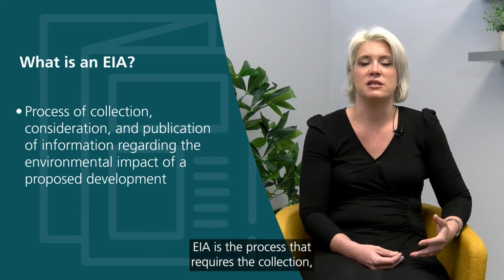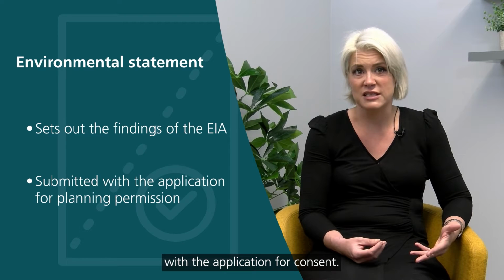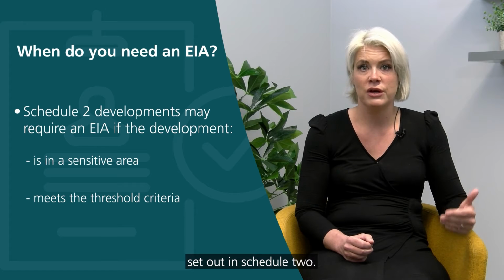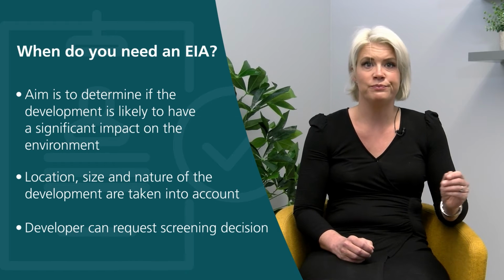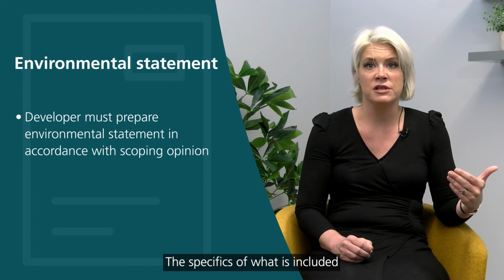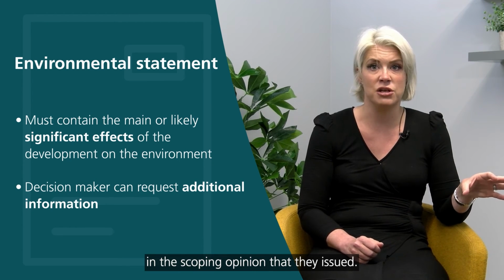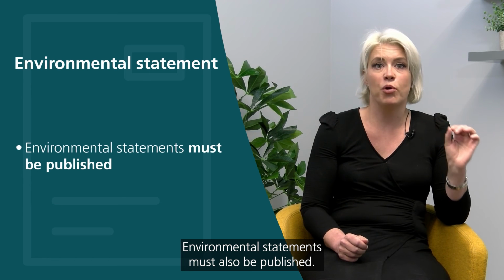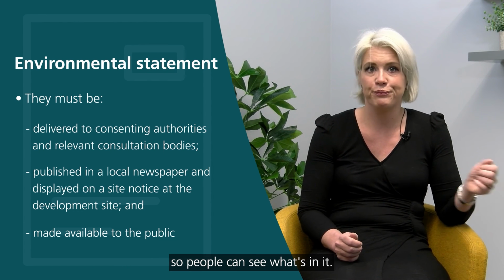EIA basics for developers: When, why & how to comply with planning law | Episode 22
Discover our new three-part series on Environmental Impact Assessments (EIAs), highlighting key issues in the Real Estate and Planning sector. In this episode, Nicola Insley provides a comprehensive overview of EIAs, including insight into the criteria used by decision-makers to determine approval for developments. By the end of the episode, you’ll be able to determine which schedule your project falls under and where responsibility for carrying out EIAs lies. Developers will find this video useful during the scoping process and ahead of the environmental statement.

Follow PlanningAheadwithCMS to catch the next episodes in our EnvironmentalImpactAssessment series covering the problem areas for EIAs and the kind of information that should be included in an Environmental Statement.
 00:00 - [ Intro ]
 00:21 - [ What is an Environmental Impact Assessment (EIA)? ]
 01:01 - [ When are Environmental Impact Assessments (EIAs) required? ]
 02:24 - [ Setting out the Environmental Impact Assessment (EIA) process ]
 02:51 - [ An in-depth overview of Environmental Statements ]
 04:55 - [ Outro ]

Click the link below to access Episode 1 of our Environmental Impact Assessments series and to catch up on our other episodes

▬ Planning Ahead with CMS ▬▬▬▬▬▬▬▬

Hosted by CMS Planning experts, this series looks at key topics in the planning sector, with a focus on breaking down complex topics into easily digestible 3-minute videos. We will explore each topic in a series of three episodes, pitched at Beginners (Part 1), Intermediate (Part 2), and Advanced (Part 3) to cover a wide variety of topics. Topics include: an Introduction to Planning Law, Biodiversity Net Gain (BNG) and many more still to come!

▬ Socials & Links ▬▬▬▬▬▬▬▬▬▬▬▬

▬ About CMS ▬▬▬▬▬▬▬▬▬▬▬▬▬▬

With more than 70 offices in over 40 countries and 5,000+ lawyers worldwide, CMS offers deep local market understanding with a global perspective.

As a Future Facing firm we take a bold, dynamic and agile approach to help clients of every size face the future with confidence. We have an immense depth of understanding of the sectors in which we operate. Our lawyers are genuine experts in their fields and are able to advise on current challenges as well as anticipate those on the horizon that are likely to shape the future.